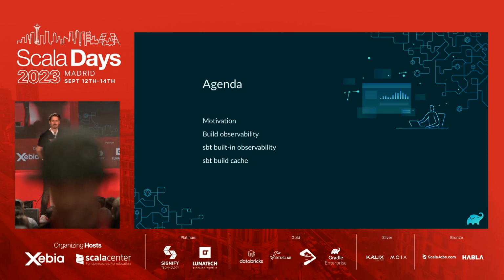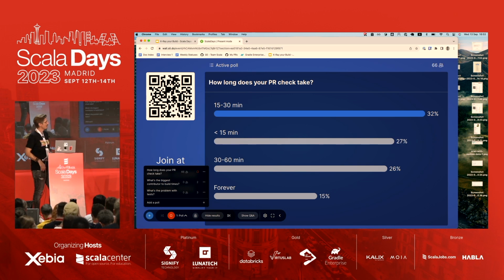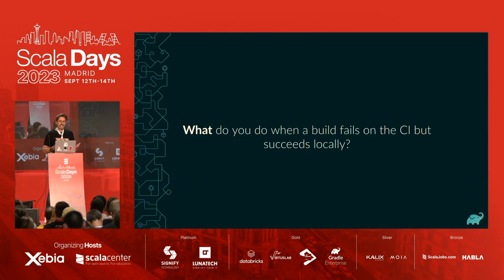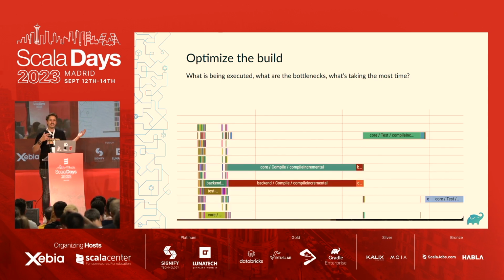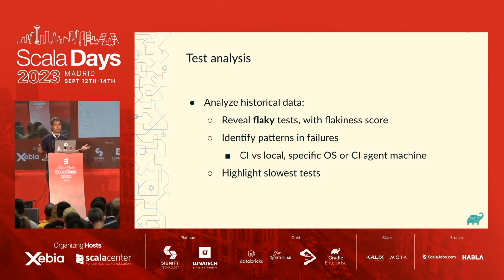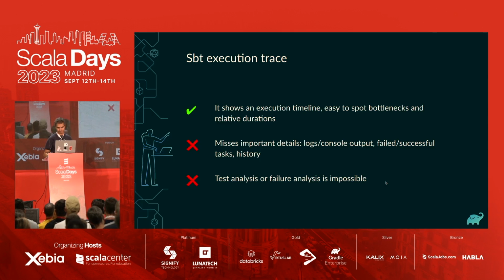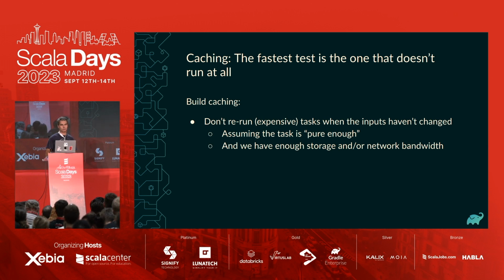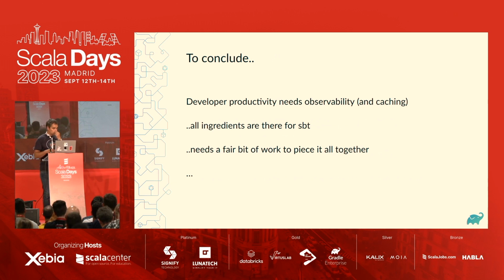Iulian Dragos & Mirco Dotta - X-Ray your Build: Build Events, Build Scans, and Caching Explained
A frequent complaint about Scala is build times: Scala builds are slow, and the immediate reaction is to blame the compiler. While indeed the Scala compiler is slower than the Java one, it’s not always the only culprit.

Developer productivity is seriously impacted by build performance, but what is happening during a Scala build? Most engineers have a high-level understanding of what a build does: compile some sources, compress them into a jar, run some tests. Some may mention dependency resolution, or generating sources. But how do all these tasks get executed, and which ones have a real impact on your build? What do you do if the CI fails, but everything passes locally?

In this talk we will describe how Sbt is different from other build tools and show what actionable insights can be gained by exposing and exploring build events. We will look at raw build events, and leverage freeGradle Enterprise build scans to understand and visualize the build.

Build caching, be it local or remote, is another technique to speed up builds by avoiding work altogether: when inputs are the same, we can reuse a previous build result. This applies to everything that acts as a pure function, and it often works well for compile tasks, but also tests. Most build tools offer some level of caching, and Sbt has its own variation. We will look at ways to leverage build caching in Sbt, and what can be learned from the experience of Gradle Enterprise, and how the GE build cache compares to the built-in solution.

Keeping it all in check requires a great deal of attention and hard to acquire know-how. It’s a continuous and never ending effort, demanding our most precious and scarce asset: time. We’ll wrap up by showing how Gradle Enterprise tackles this issue, and how the Scala community can benefit from it.